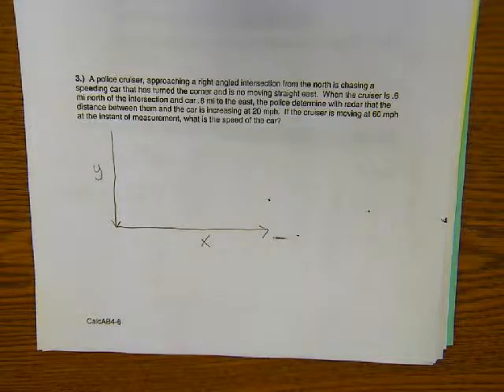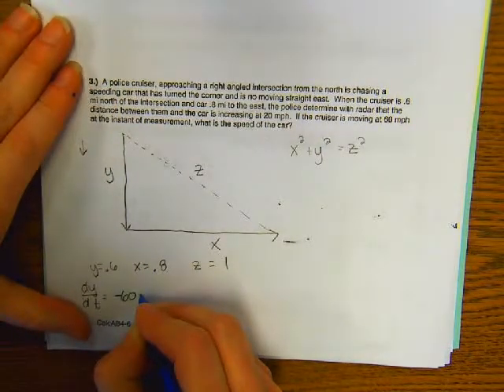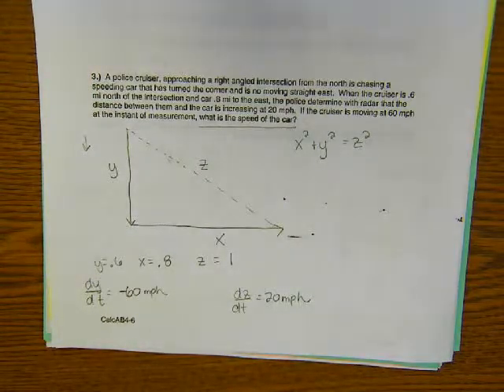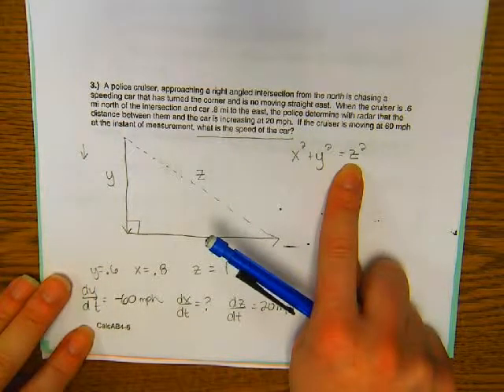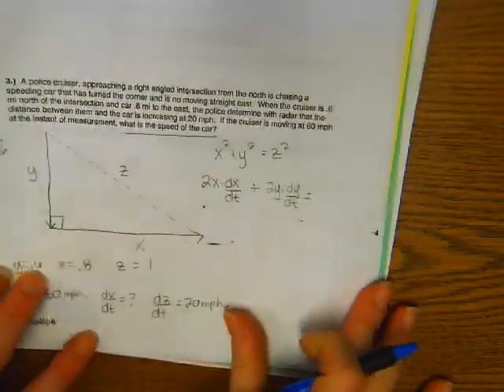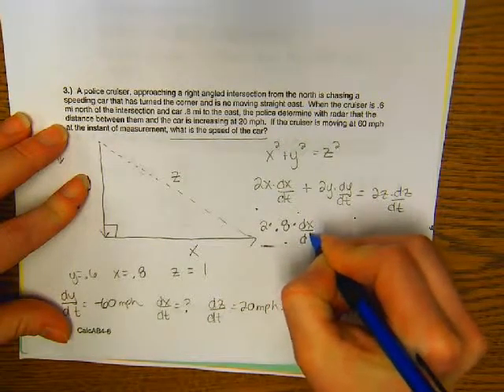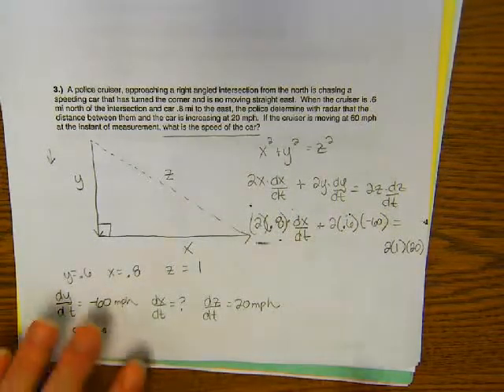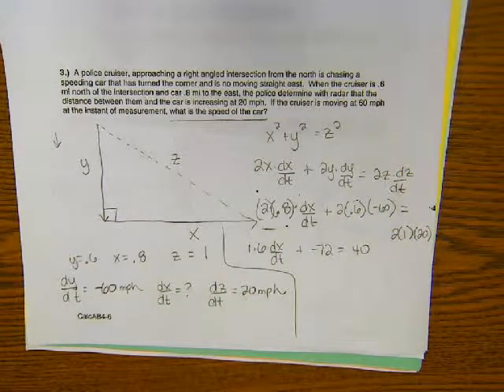4.6 Example 3